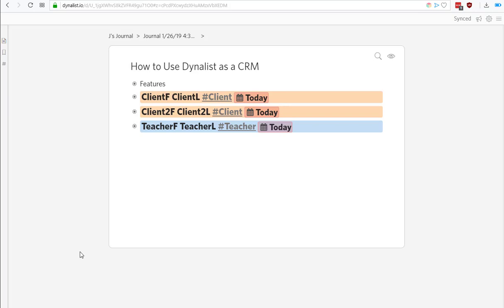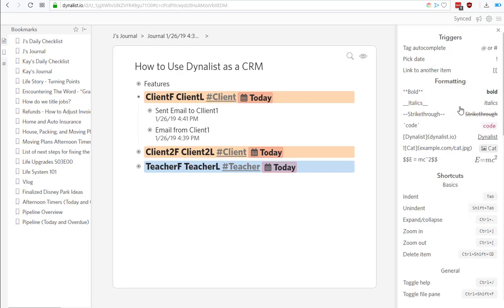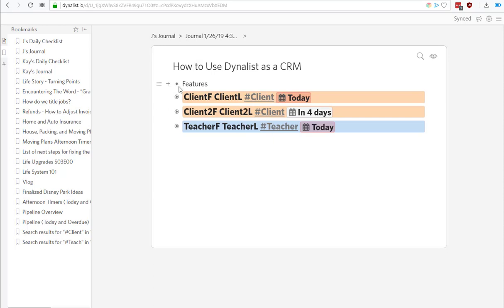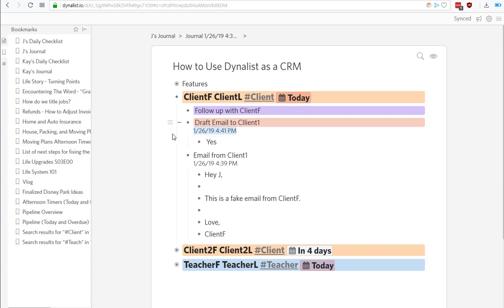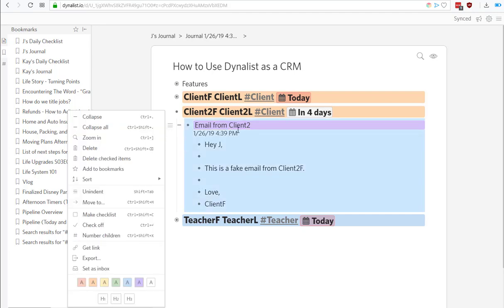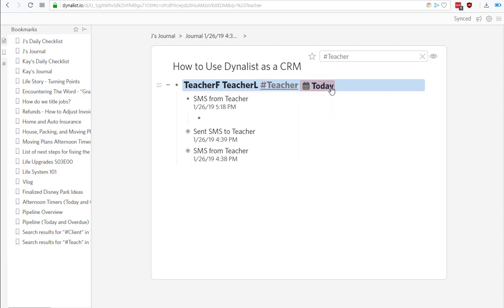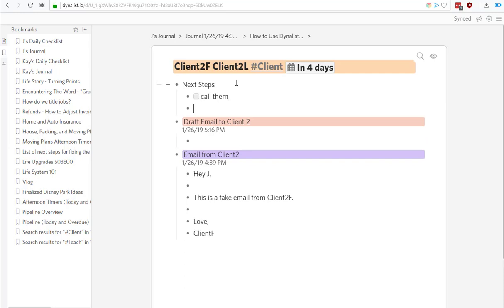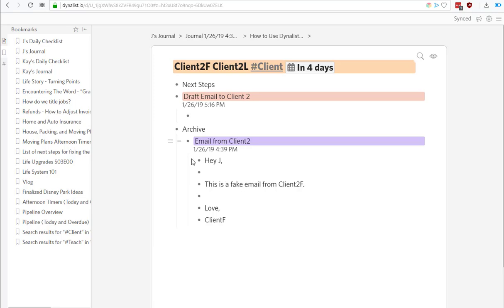How to Use Dynalist as a CRM - My Favorite! - S03E08